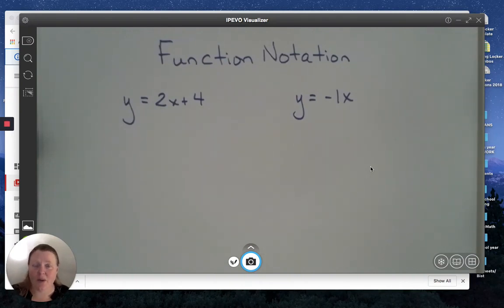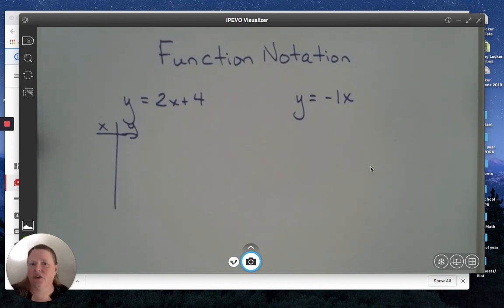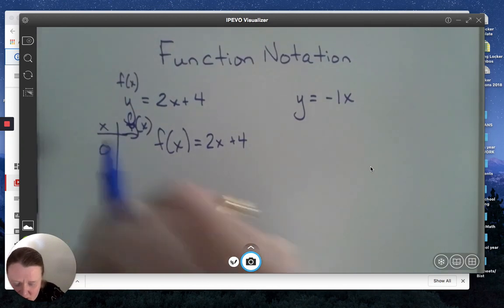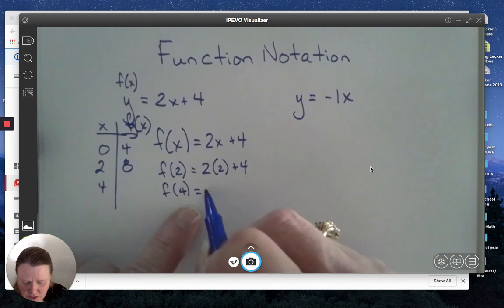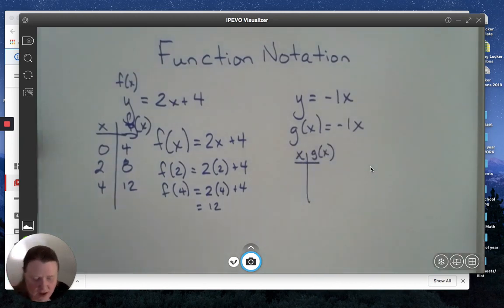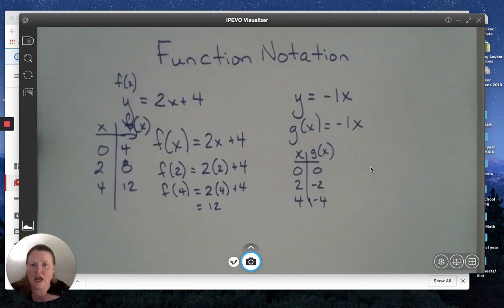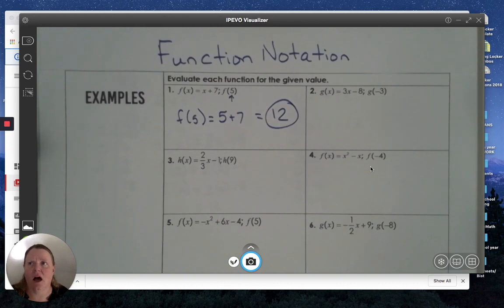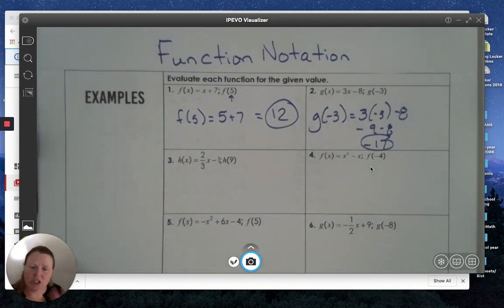Function Notation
Explains Function Notation f(x) and explains how to use substitution to determine value.  Such as f(2) = ?